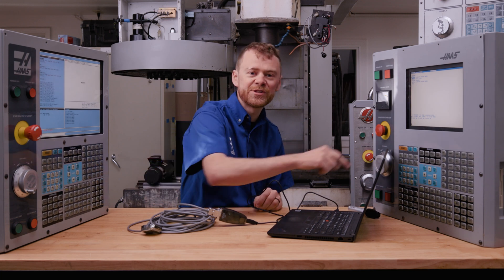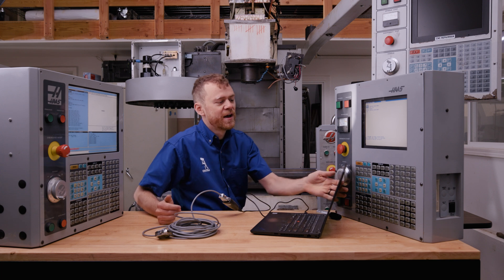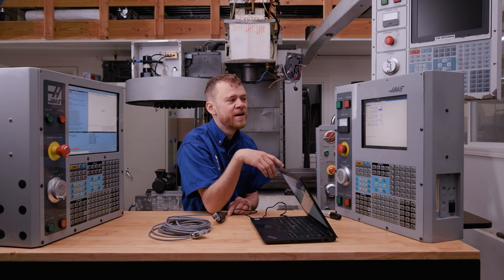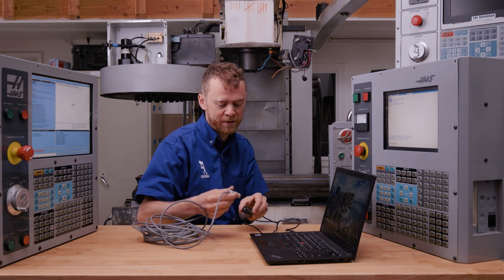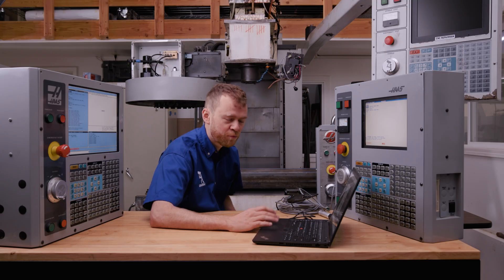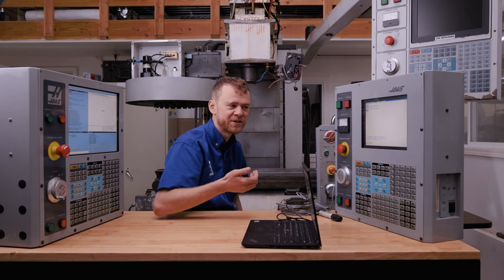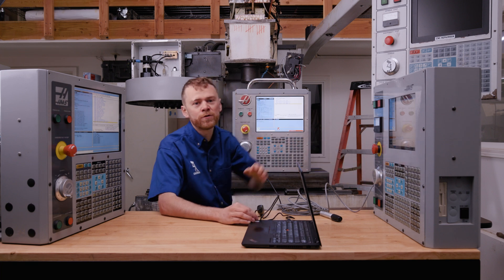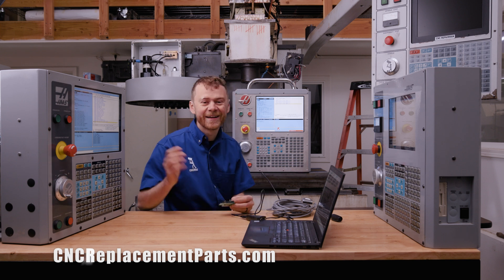How To Load Programs Into Haas RS232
Are you having issues loading programs onto your CNC machine? I'll walk you though how to get your RS232 working. You can get a new RS232 cable and anything else you might need for you CNC on our store!